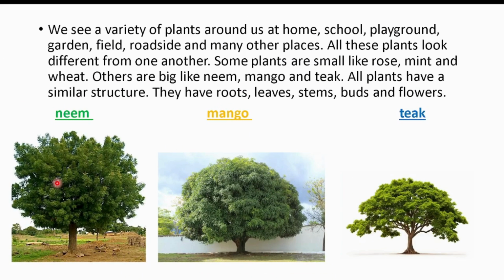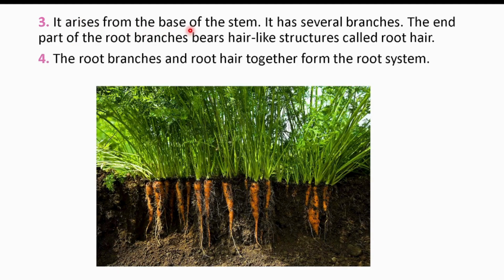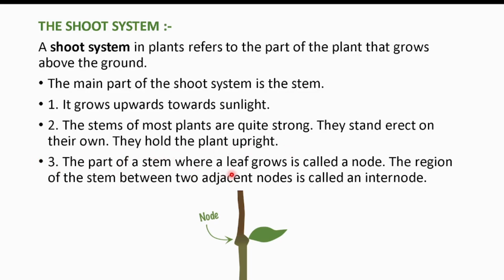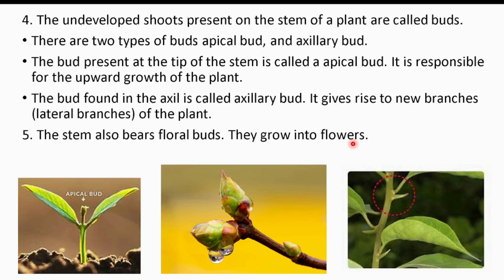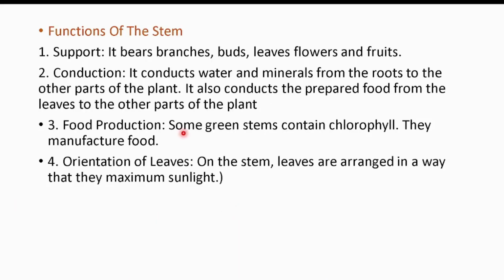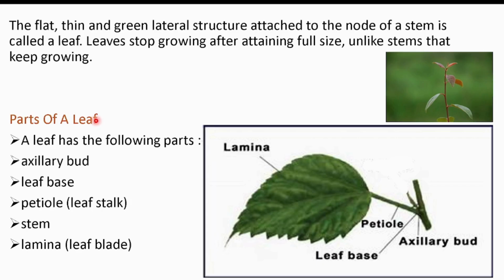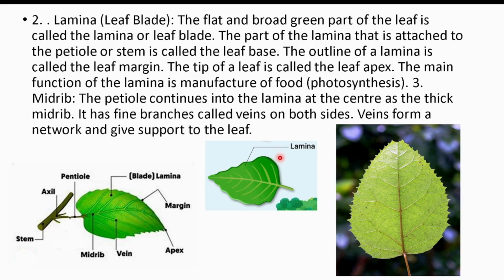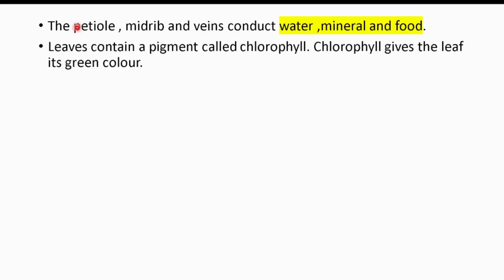chapter 1. THE LEAF class 6 icse (LEC 1)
the leaf
chapter 1
class 6 icse
chapter 1. the leaf class 6 icse
class 6
function of leaves
what is leaf
parts of leaf
the leaf class 6 biology